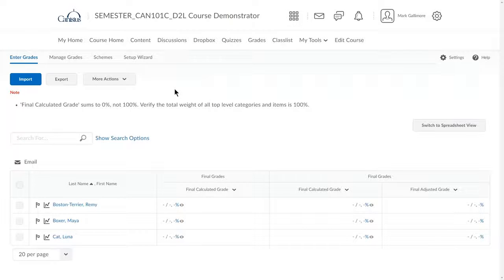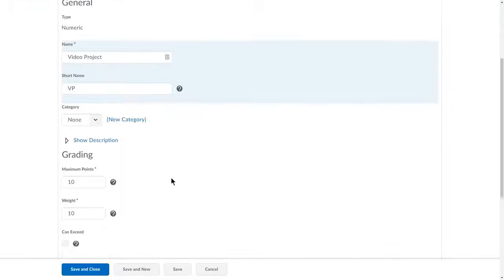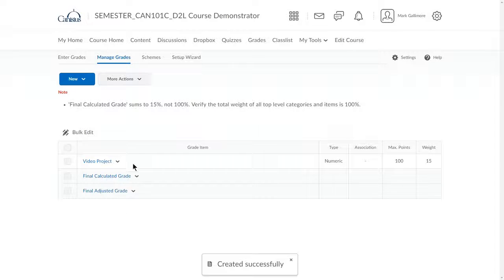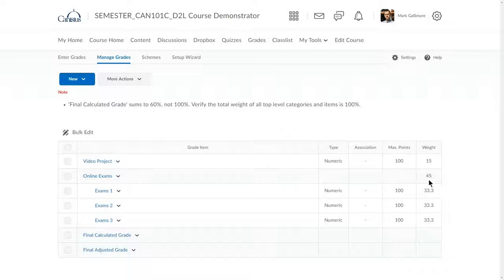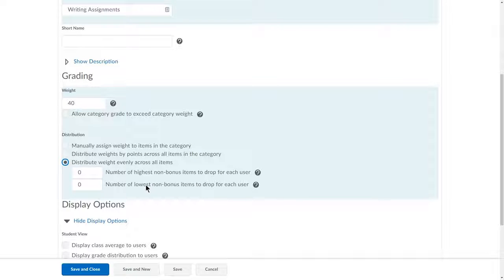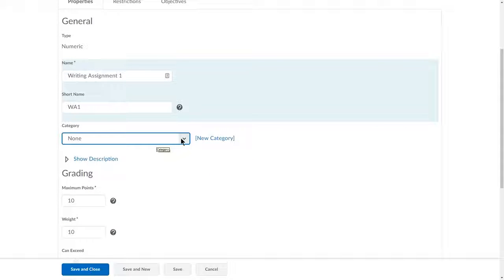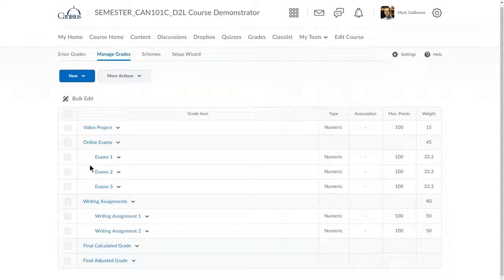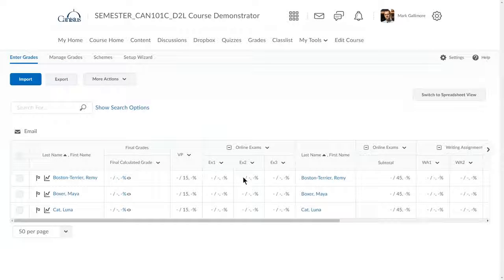D2L Grades 4: Building a Weighted Gradebook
For Canisius College Faculty and Staff.  Here we see how to create items, categories, and the general structure of a weighted gradebook in D2L.